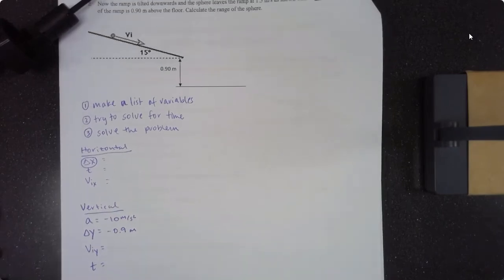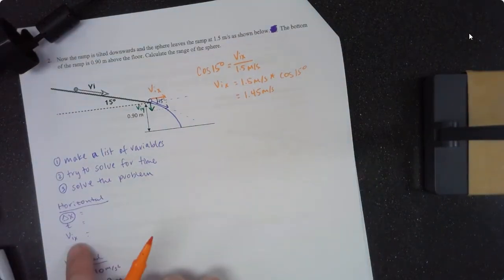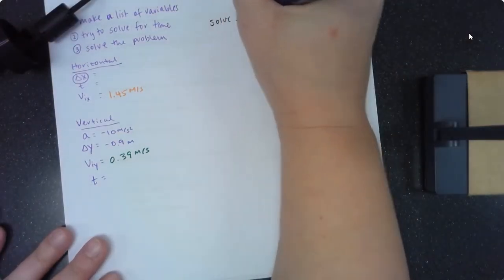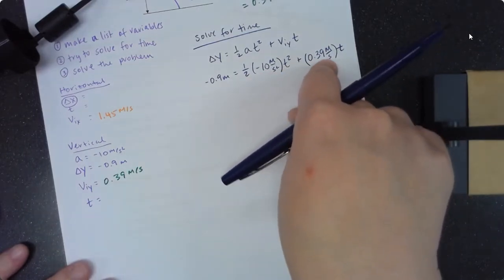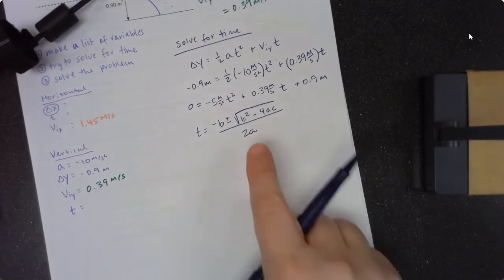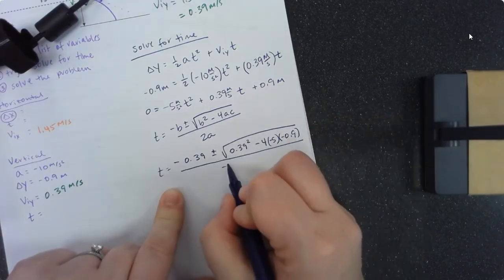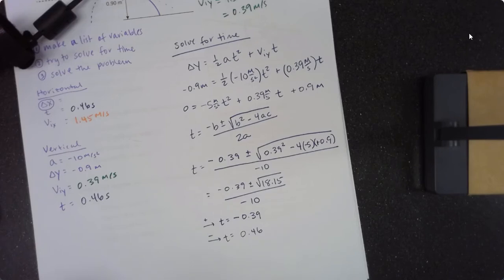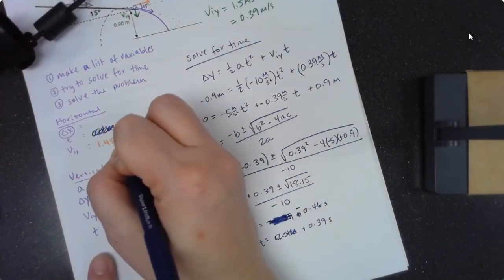Physics Unit 6 WS4 problems 2-3